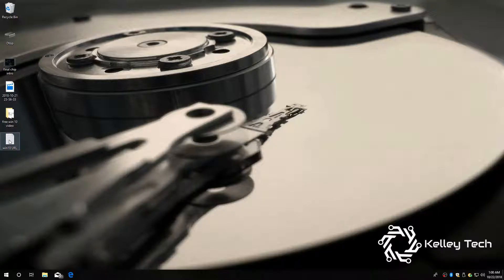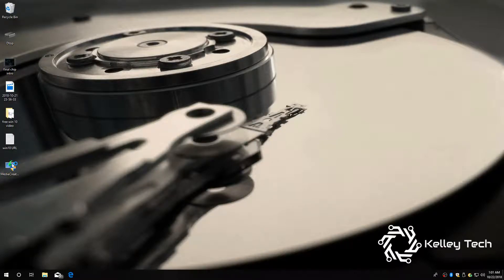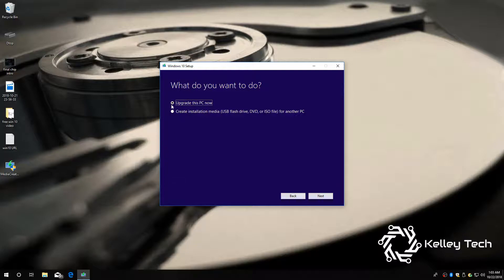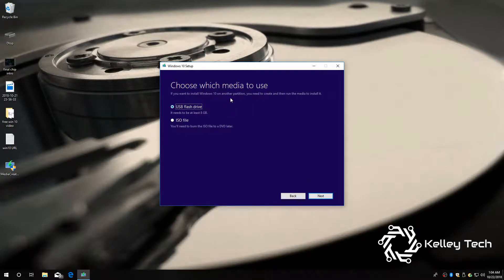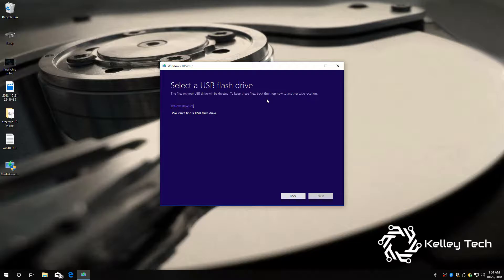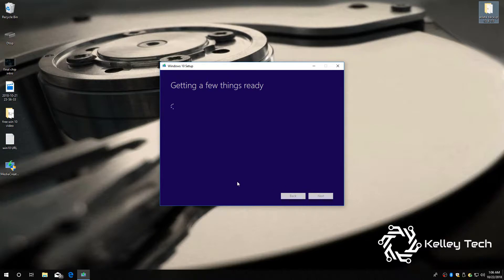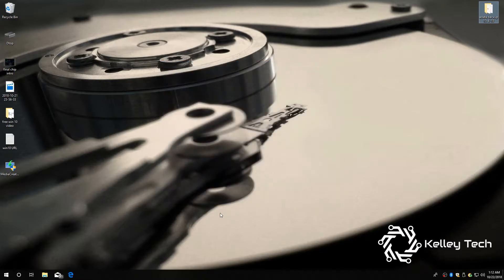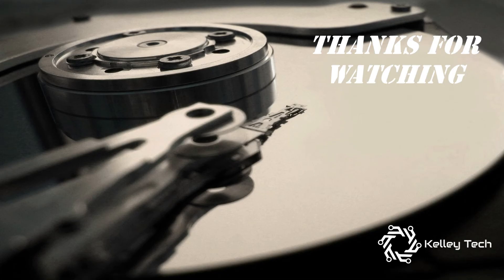Free copy of Windows 10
An easy way to get a free copy of Windows 10